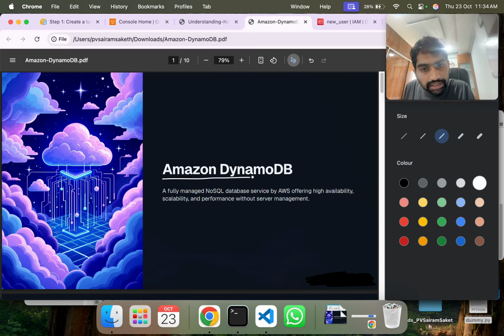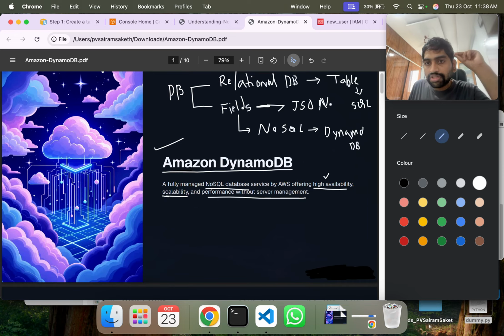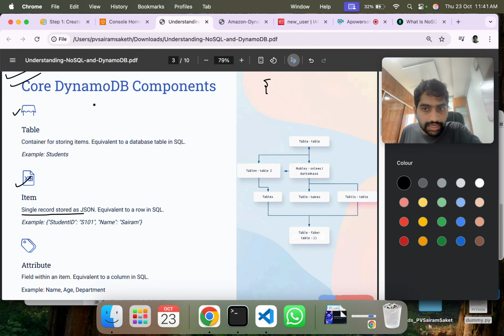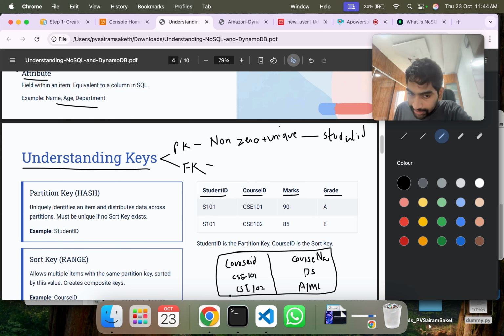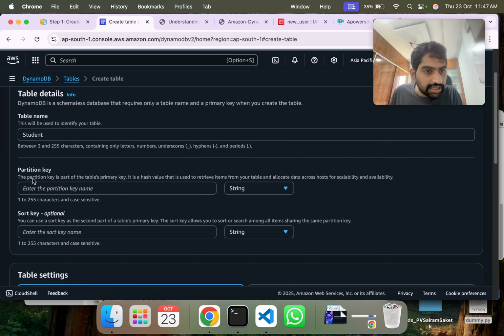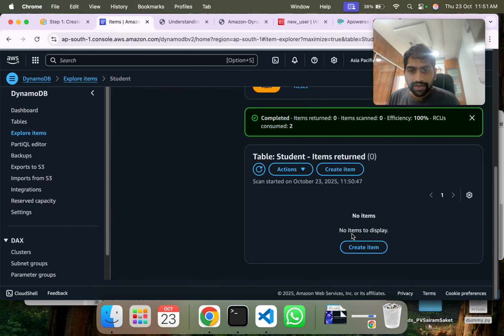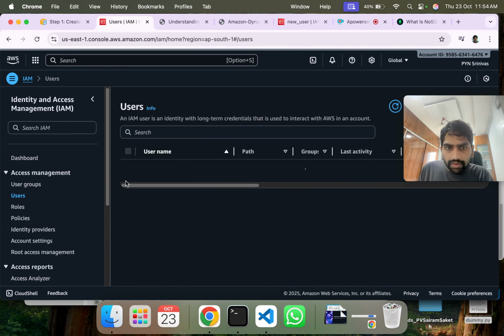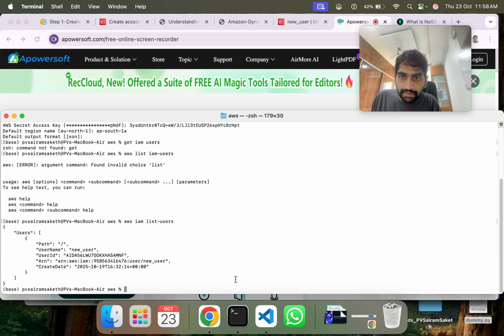Lecture 22: Learn DynamoDB from Scratch (Part 1) | NoSQL Database on AWS with IAM Configuration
🎥 Lecture 22: Introduction to Amazon DynamoDB (Part 1)| NoSQL Database in AWS | AWS Certified AI Practitioner (AIF-C01)

Welcome to Lecture 22 of the AWS Certified AI Practitioner (AIF-C01) course!
In this lecture, we’ll explore Amazon DynamoDB — a fully managed NoSQL database service by AWS that provides high availability, scalability, and low latency without any server management.

You’ll understand how DynamoDB stores and manages data using key-value and document-based models, and we’ll perform a complete hands-on demo using the AWS Console — including creating tables, inserting, updating, and deleting records.

🧠 Topics Covered

✅ What is Amazon DynamoDB
✅ Understanding NoSQL databases and data models
✅ Key concepts — Tables, Items, Attributes, Partition Key, and Sort Key
✅ DynamoDB data types (String, Number, Boolean, List, Map, Set)
✅ Billing modes — Pay-per-request vs Provisioned capacity
✅ Creating a DynamoDB table in AWS Console
✅ Performing operations — Insert, Edit, Delete records
✅ Configuring IAM Access Keys for secure DynamoDB access
✅ Understanding how DynamoDB ensures scalability and fault tolerance

💡 Key Learnings

1) Understand the fundamentals of NoSQL databases

2) Learn how Amazon DynamoDB handles data modeling

3) Perform CRUD operations in the AWS Management Console

4) Explore real-time data management and IAM security configuration

5) Prepare for AWS CLI operations in the next lecture

In the next lecture, we’ll perform DynamoDB operations using AWS CLI, where we’ll:

1) Create Tables

2) Insert Records

3) Update and Delete Items

4) Manage and query data directly from the CLI

Materials used in this lecture -

Documentation Used in this lecture -